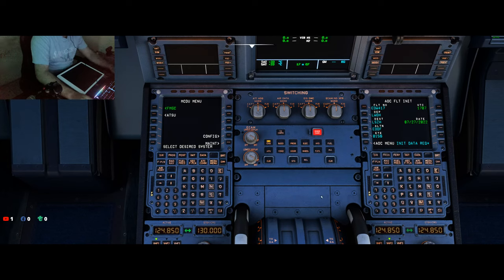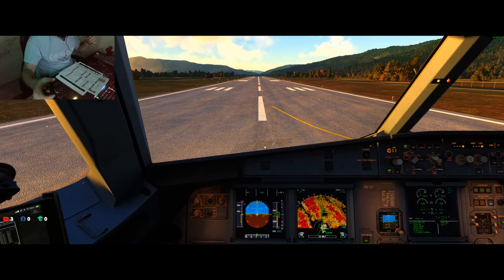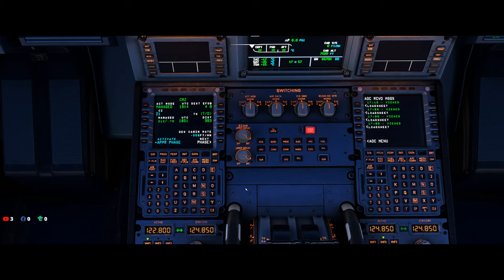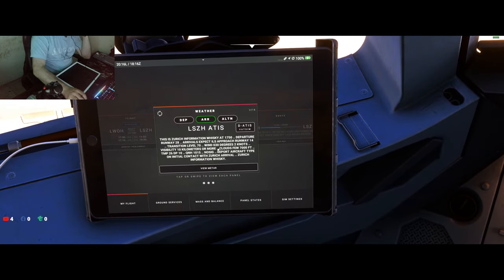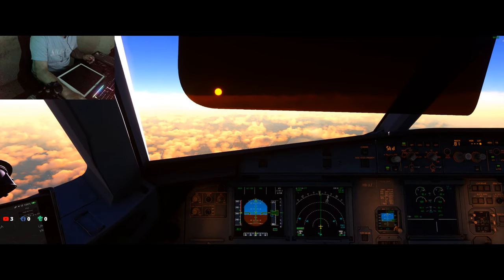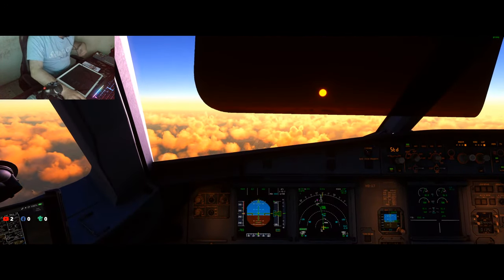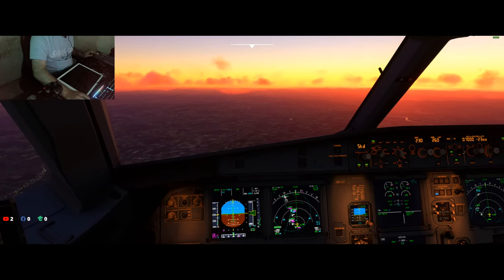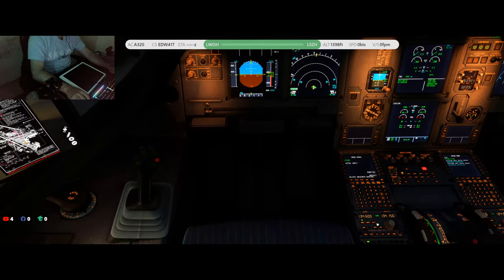MFS2020 ✈️ 🇲🇰 Ohrid LWOH - 🇨🇭 Zurich LSZH ✈️ | Edelweiss A320 Ops! Fenix Vatsim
Departure
LWOH payware ORBX
Arrival
LSZH Payware FSdream

Air Time 1:50

Routing :TETO1C TETOV DCT PIXAL DCT GORPA DCT GIMIX DCT ERKIR L608 KPT L856 NEGRA NEGR2A

PC Specs :
Win 10
32 gb ram DDR5 5600MHZ
GPU: RTX 3080 10 GB
CPU: Intel i7 12700K
MB: Gigabyte Z690 Gaming
Monitor: Gigabyte 34" Ultra Wide